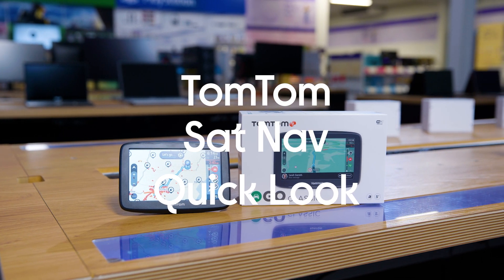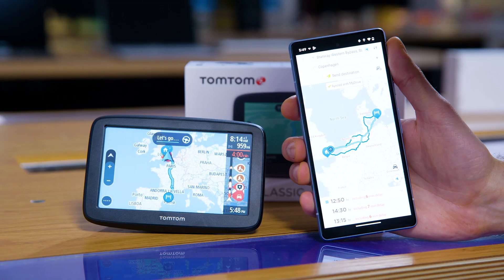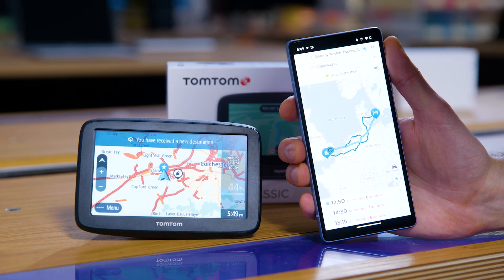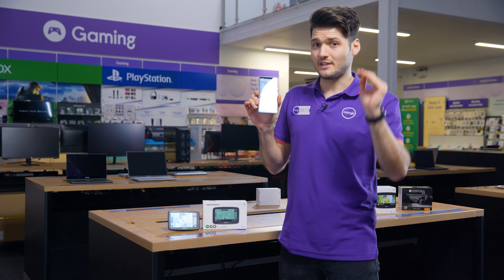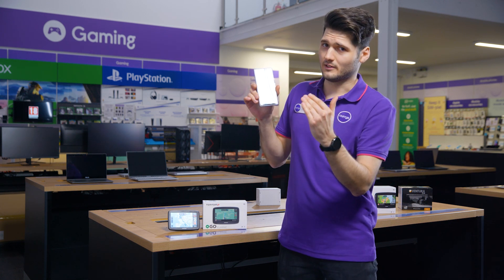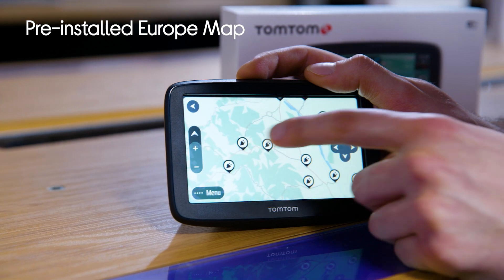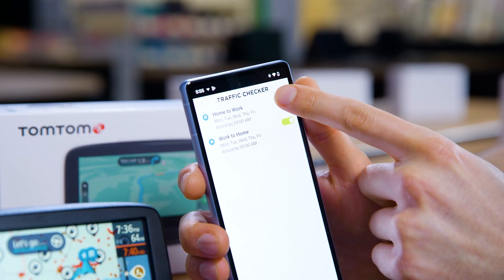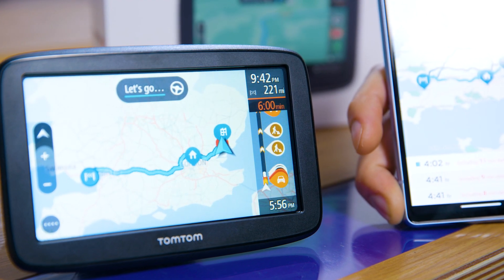TOMTOM GO Classic 5" Sat Nav - Full Europe Maps - Quick Look